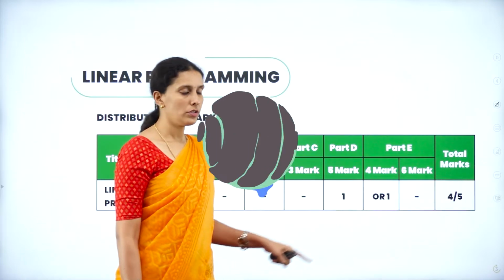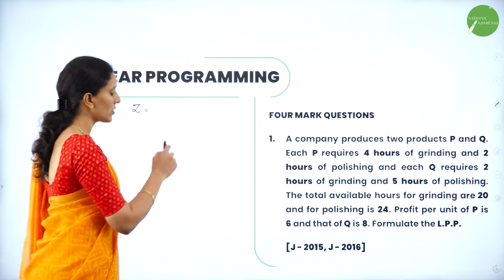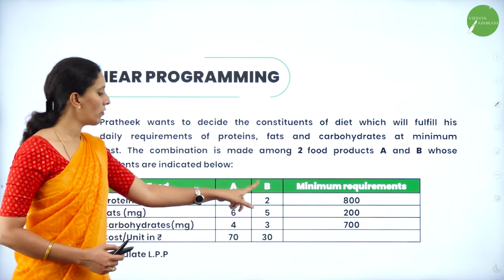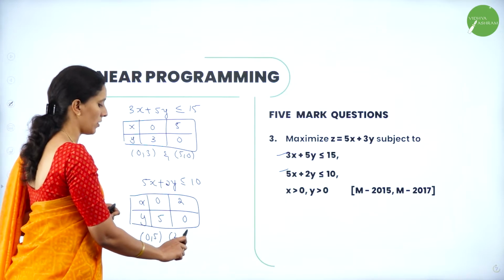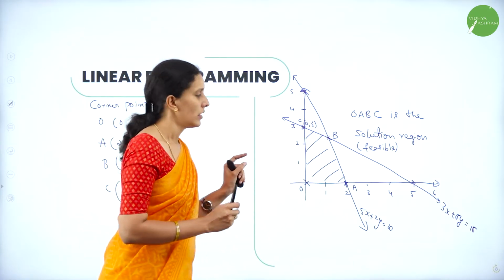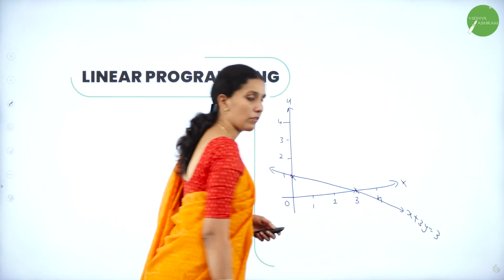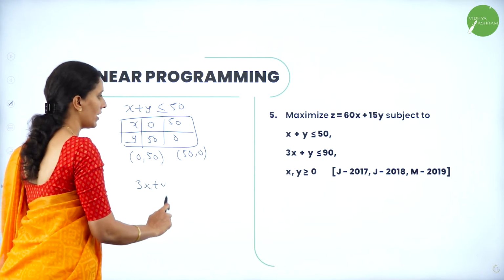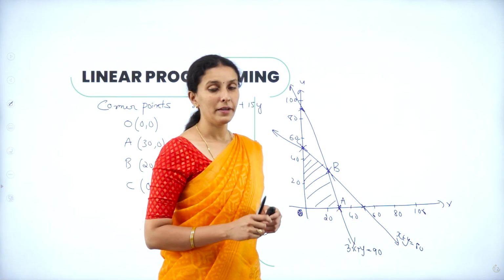DAY 120 | BASIC MATHS | II PUC | LINEAR PROGRAMMING PROBLEMS | REVISION | L1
Class : II PUC
Stream : COMMERCE
Subject : BASIC MATHS
Chapter Name : LINEAR PROGRAMMING PROBLEMS
Lecture : REVISION